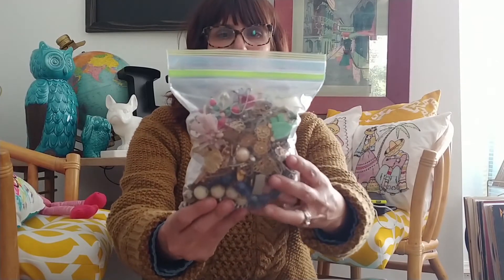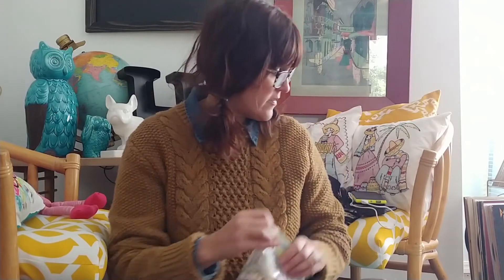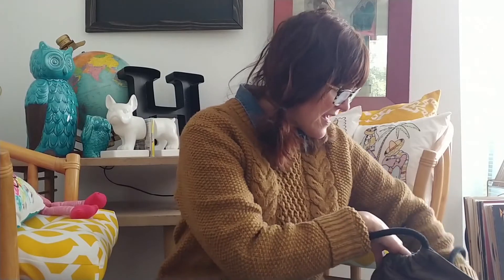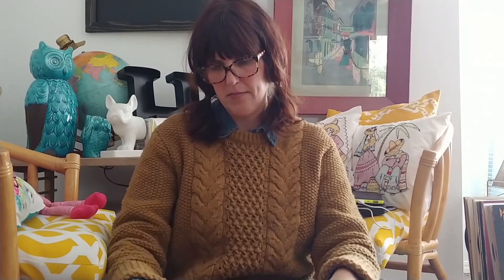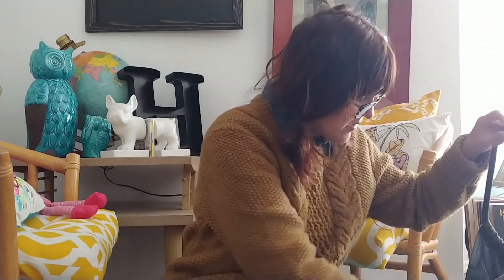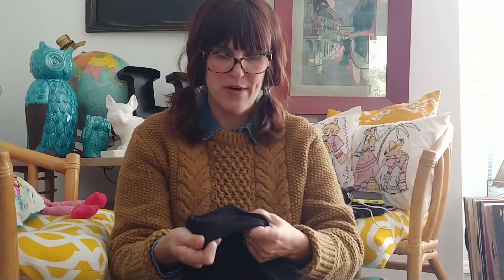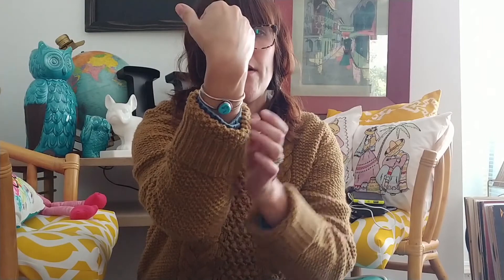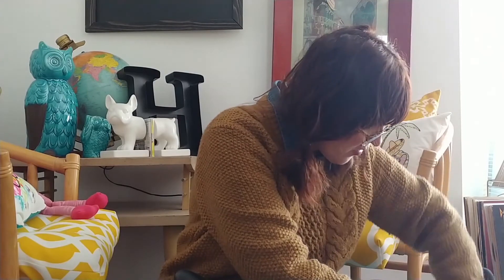Cold Weather Flea Market Small Haul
I headed out to the outdoor flea market this morning, even though it was chilly, and was pleasantly surprised by how many folks were set up and selling.  Come check out the items I found, even on a 40 degree day!